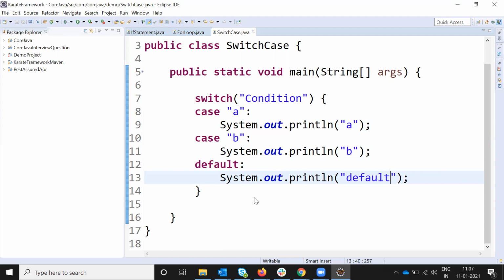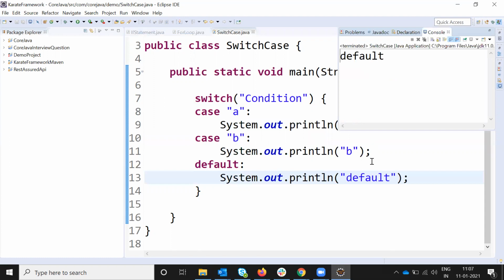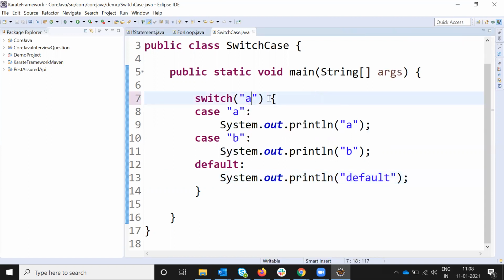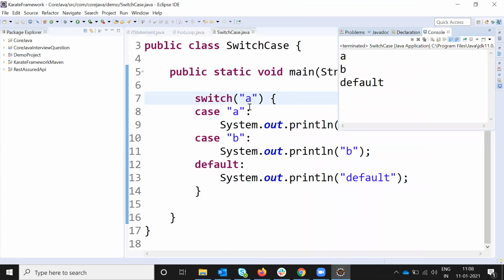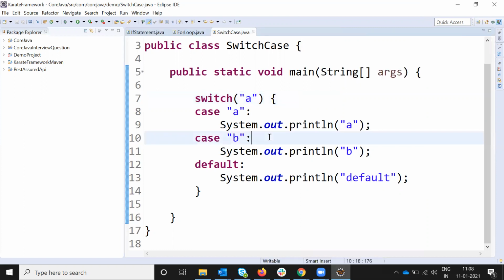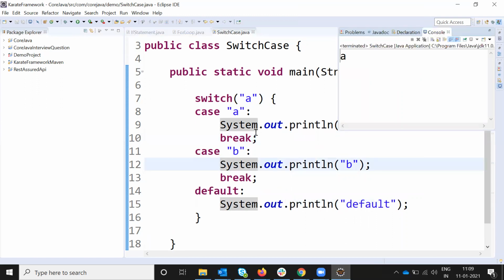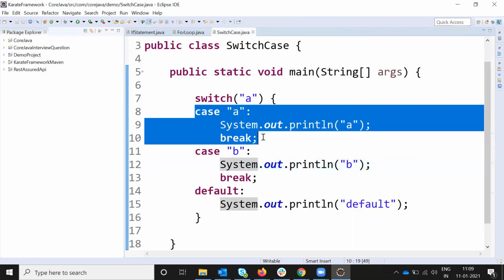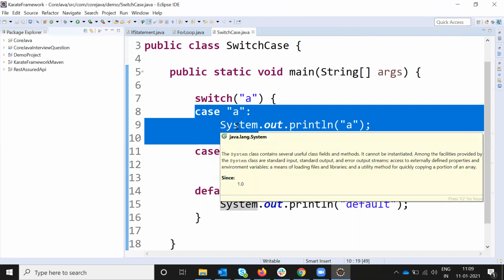7 Switch case and Break statement in Java